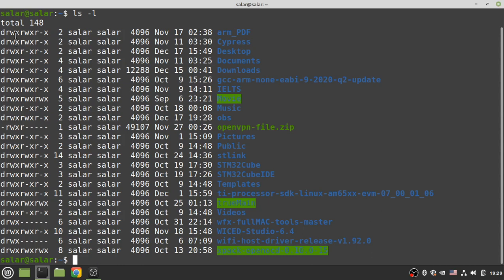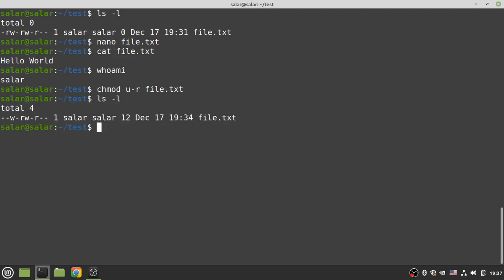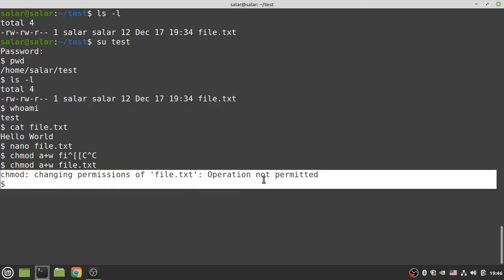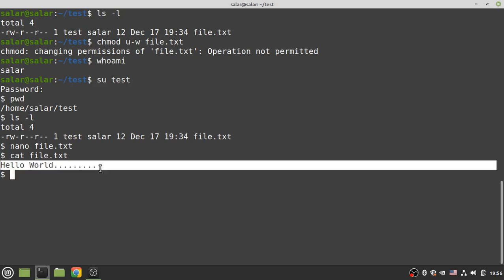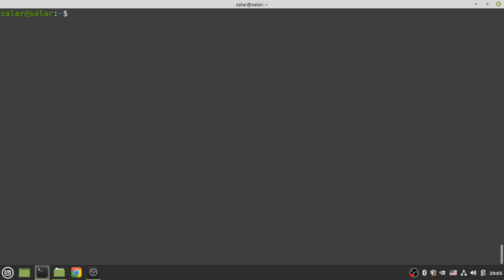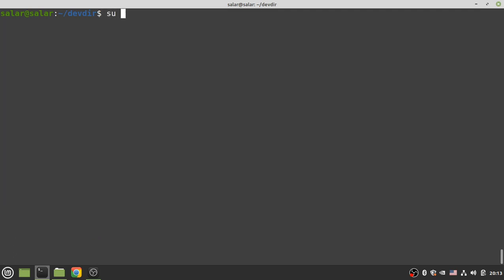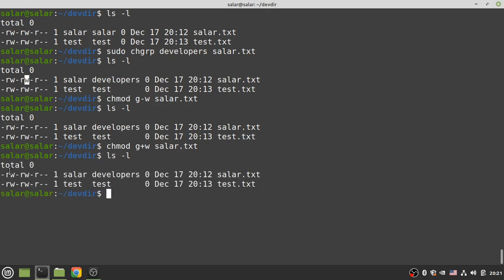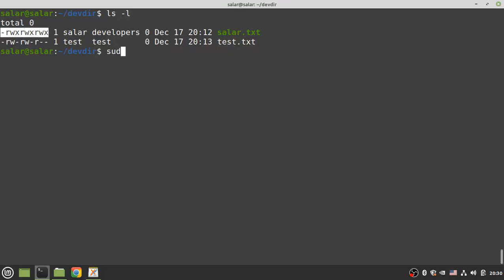003 - Introduction to Linux (3)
what is group
file and directory permission
group permission
change permission